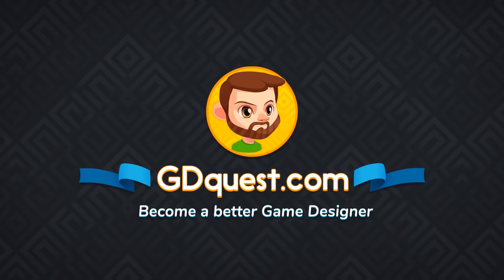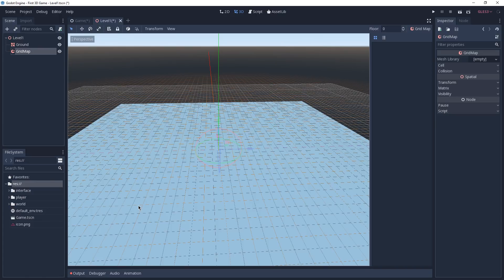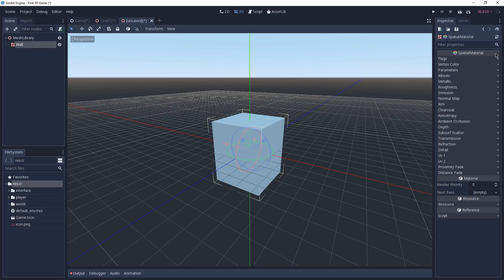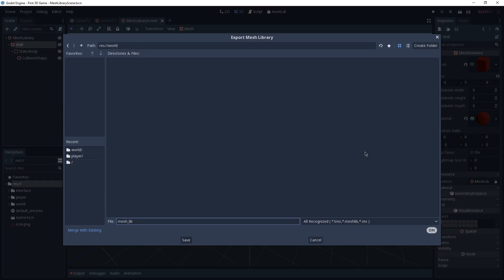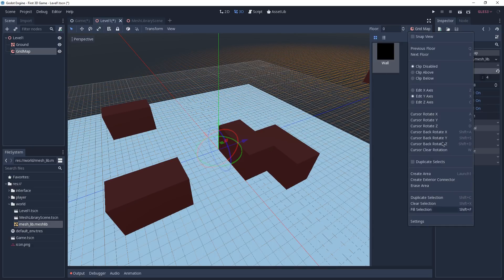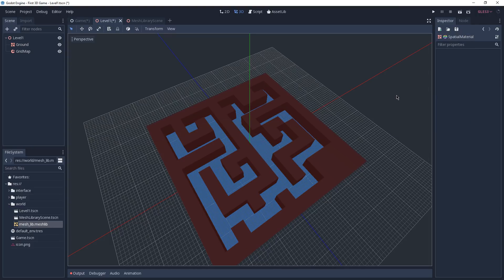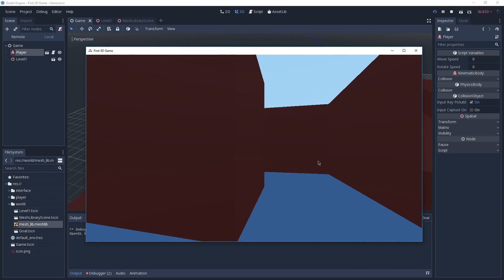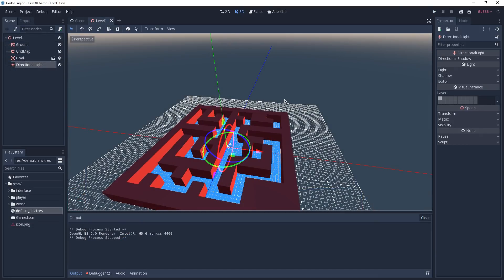Make a 3d Maze game in Godot (3): Level Design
Design a level with Godot's GridMap! In this tutorial, you'll learn to set up the grid and to create a maze the player can walk into.
MazeGamePlaylistLink